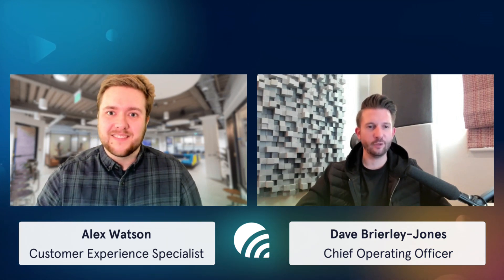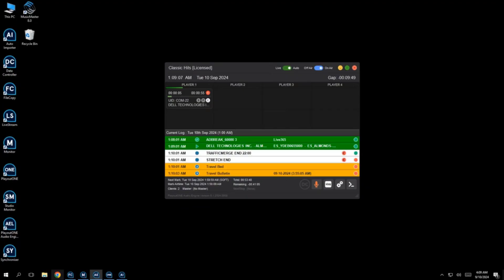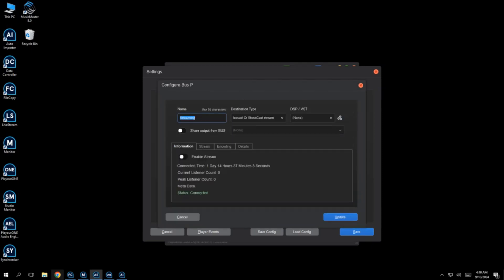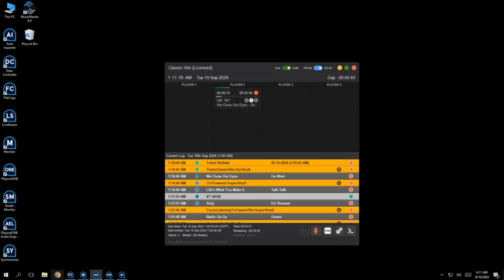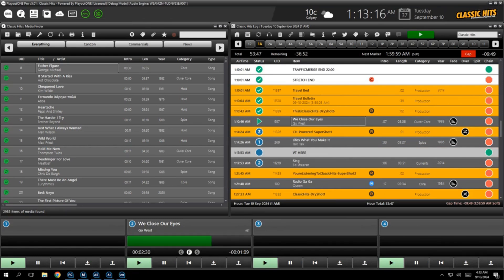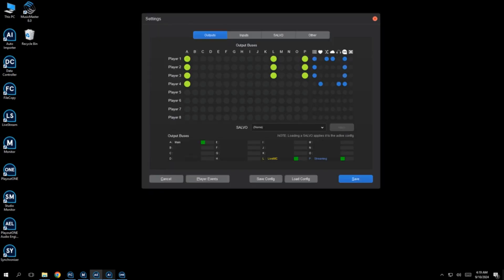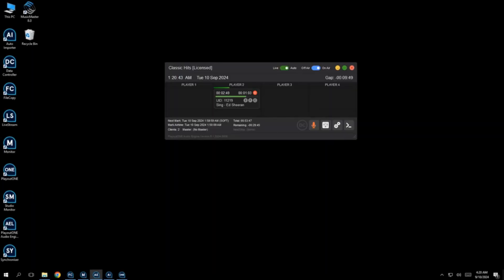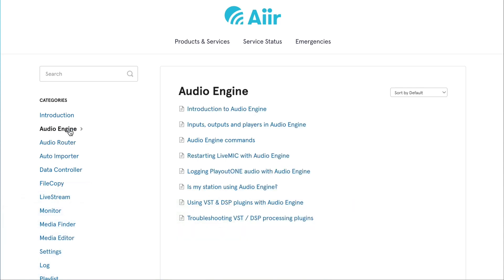PlayoutONE: The Audio Engine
The Audio Engine is a powerful component built into the PlayoutONE automation system, which allows you to keep a radio station on air even if the main PlayoutONE application is closed. In this video, we'll walk you through how PlayoutONE's Audio Engine could benefit your radio station.